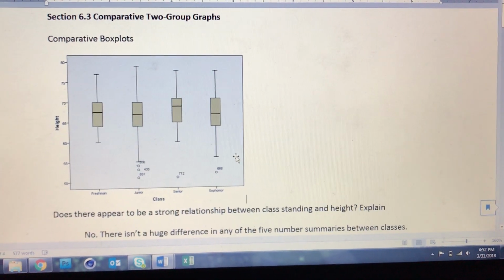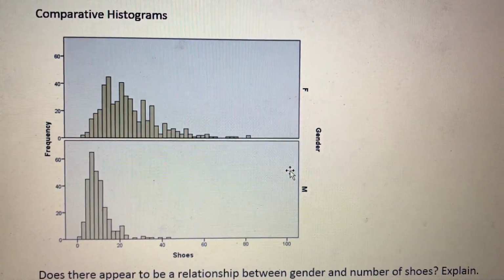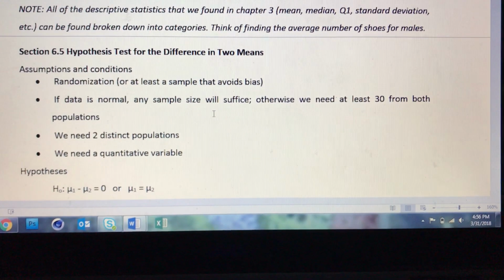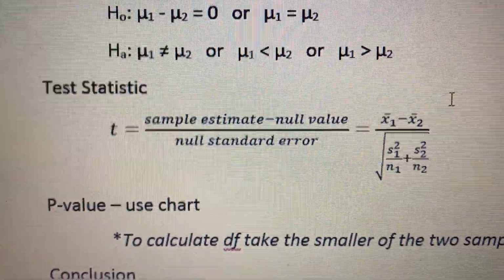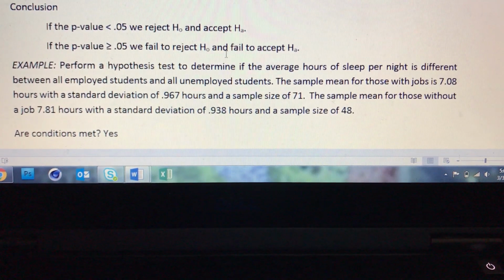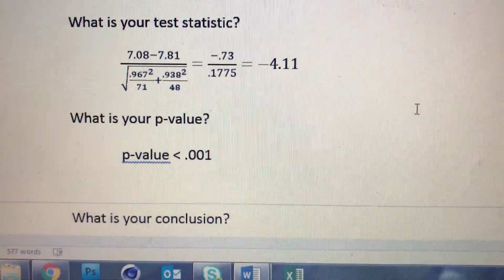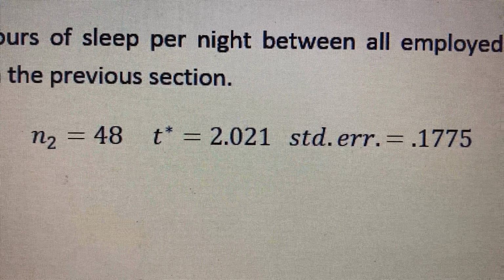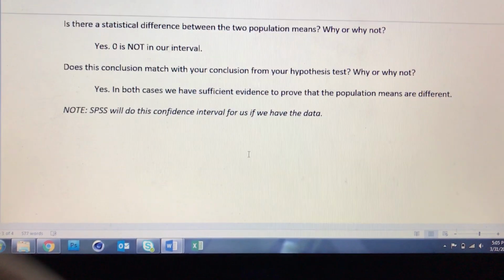Chapter 6 Gabrosek/Stephenson